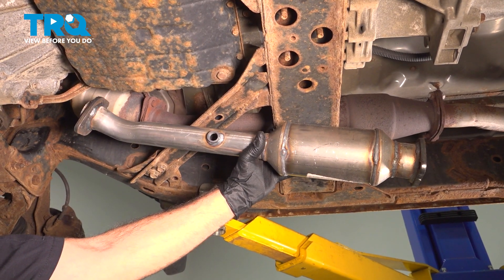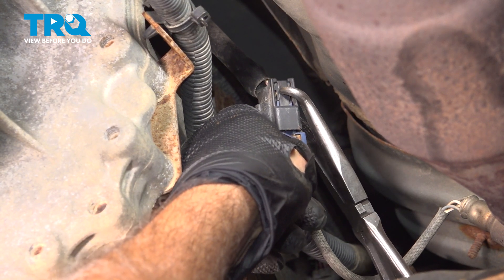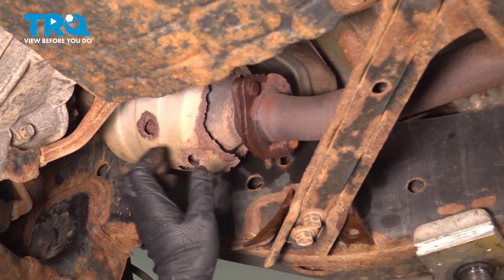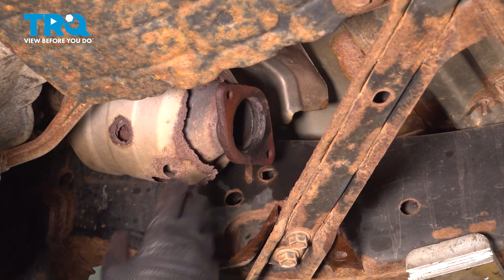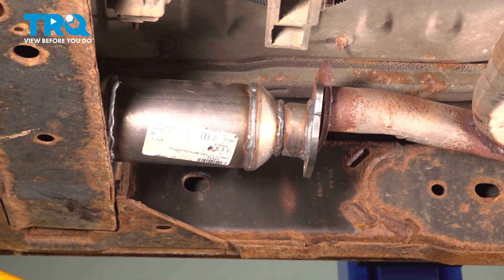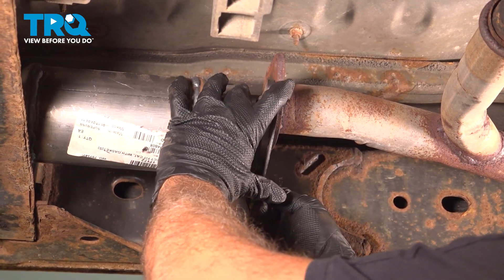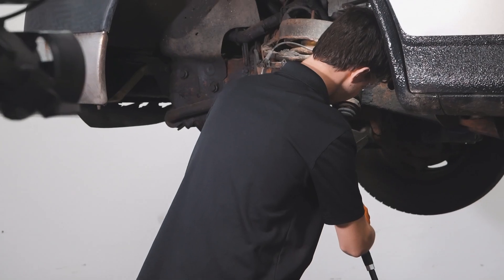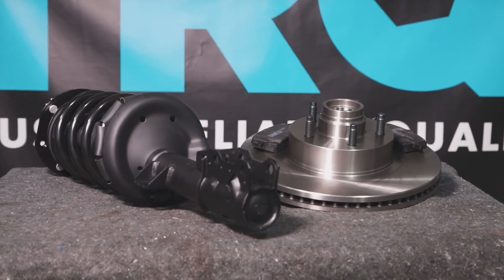How to Replace Rear Passenger Side Catalytic Converter 2005-2021 Nissan Frontier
This video shows you how to install a new rear catalytic converter on your 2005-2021 Nissan Frontier. Catalytic converters clean impurities out of your car or trucks exhaust before pushing that exhaust out of the tail pipe to help reduce emissions pollution. If the catalyst has failed, or is clogged, it will cause problems with the running quality of your vehicle.

2005 Nissan Frontier
2006 Nissan Frontier
2007 Nissan Frontier
2008 Nissan Frontier
2009 Nissan Frontier
2010 Nissan Frontier
2011 Nissan Frontier
2012 Nissan Frontier
2013 Nissan Frontier
2014 Nissan Frontier
2015 Nissan Frontier
2016 Nissan Frontier
2017 Nissan Frontier
2018 Nissan Frontier
2019 Nissan Frontier
2020 Nissan Frontier
2021 Nissan Frontier

Tools you will need:
• 22mm Wrench
• 14mm Socket
• 16mm Socket
• Ratchet
• Socket Extensions
• Cloth Rags
• Safety Glasses
• Floor Jack
• Jack Stands
• Wheel Chocks